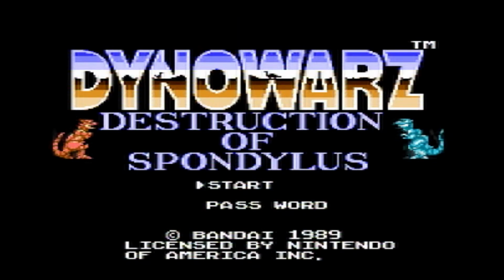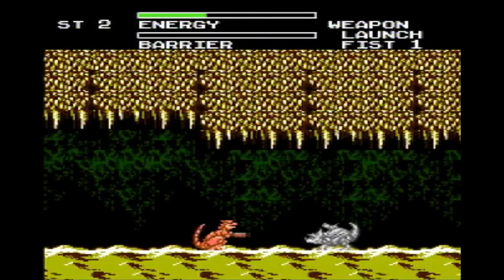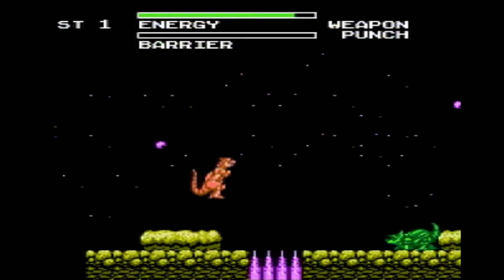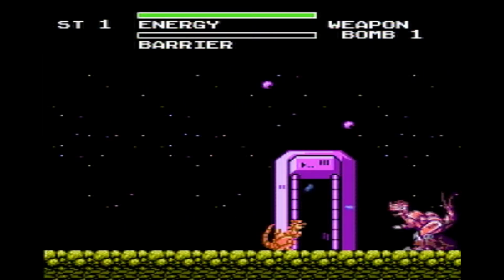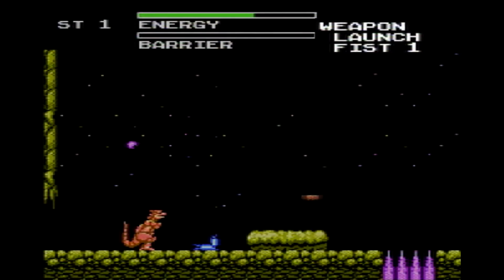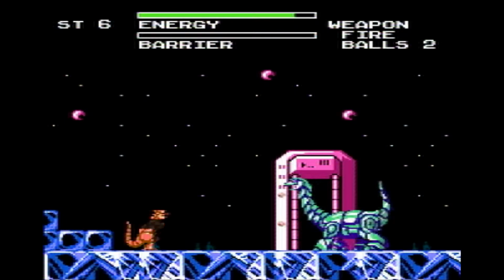Retro Game Gauntlet Reviewcast EP 15: Dynowarz Destruction of Spondylus (NES)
Bitcoin: 1NRfpBbkCo89wX6ZvPwRT5iwrXvucs7xbf